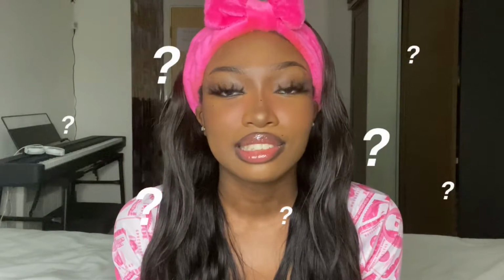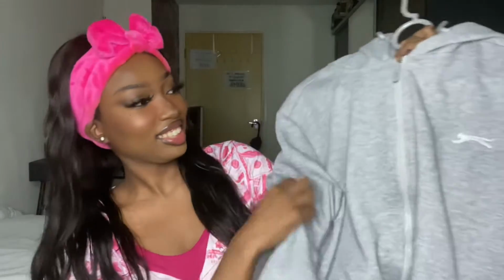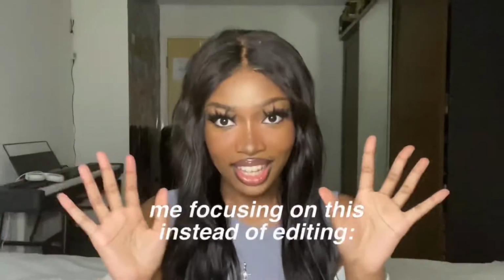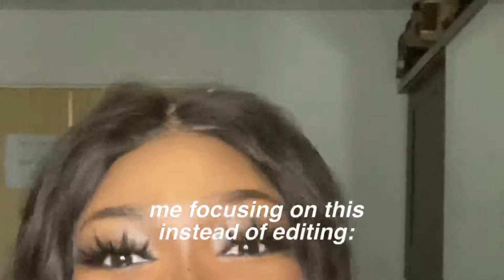extreme glow up transformation *makeup & outfit*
❀FREQUENTLY ASKED QUESTIONS:

⇢ Q: Where did you get the music from? Music by SouthStreet24-media

⇢ Twitter: @tobiokes (yes, the one with 0 followers)

basically ‘tobiokes’ on everything :)